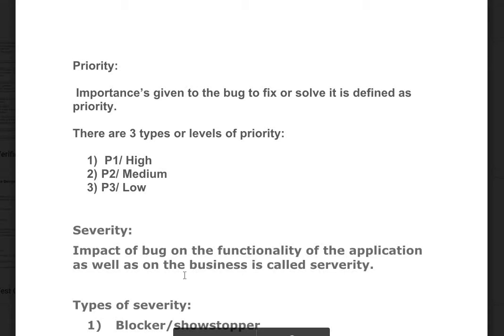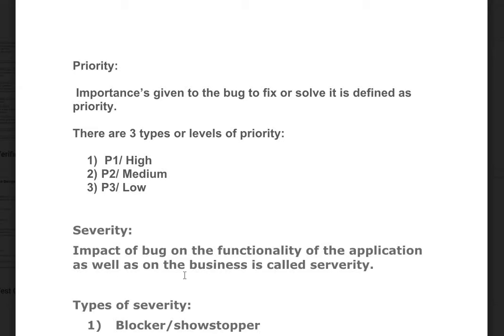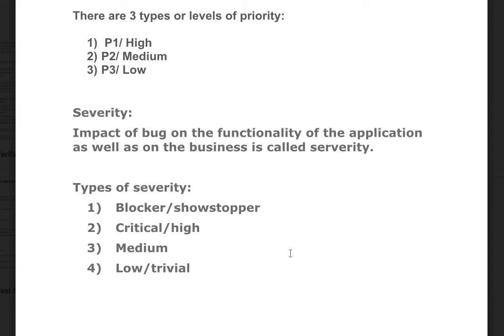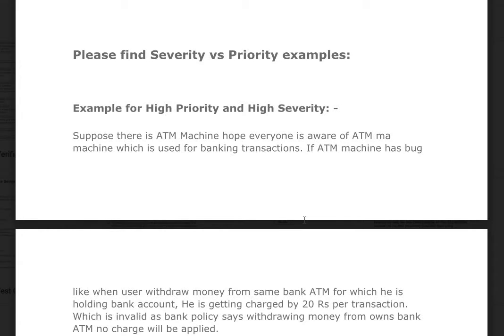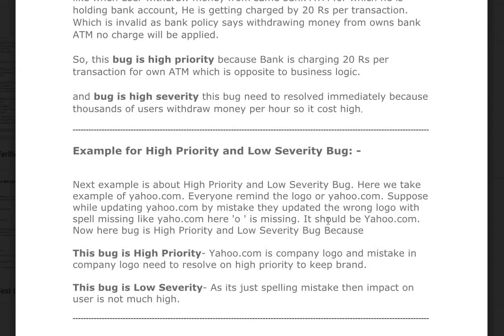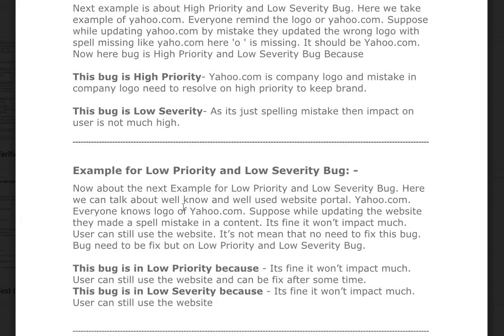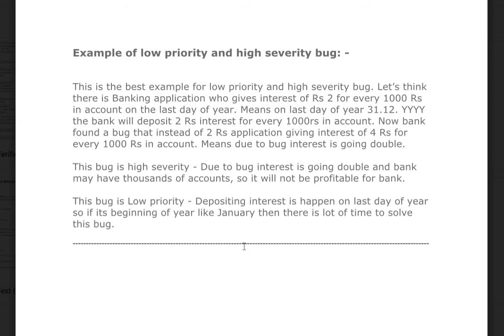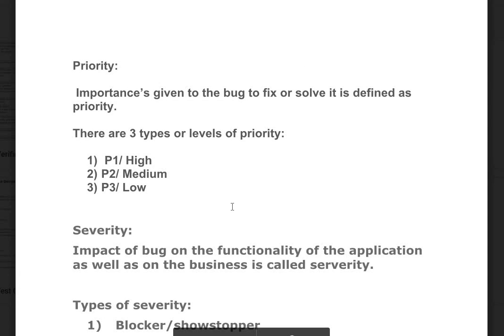Priority Vs Severity in Manual Testing 8 28 2020 9 38 50 PM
Priority Vs Severity in Manual Testing